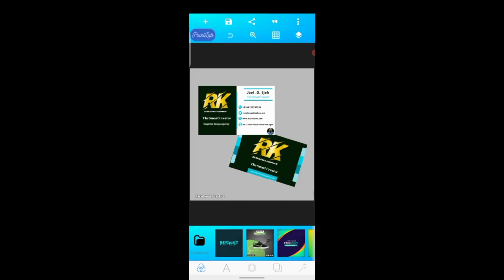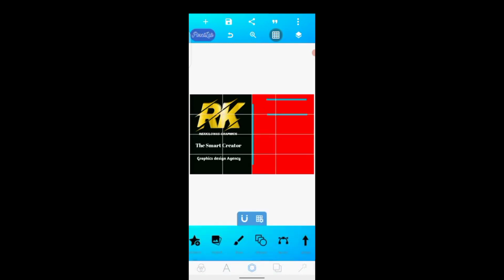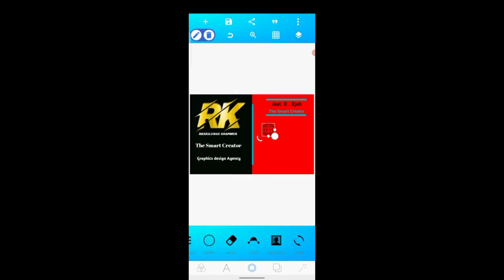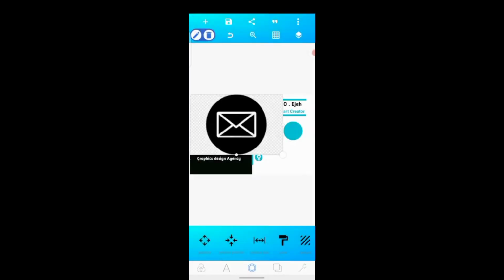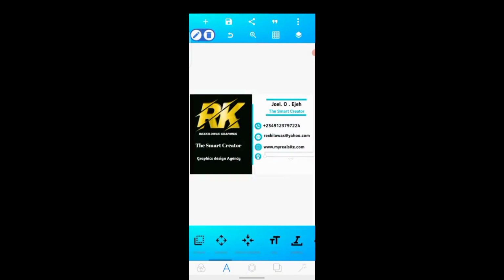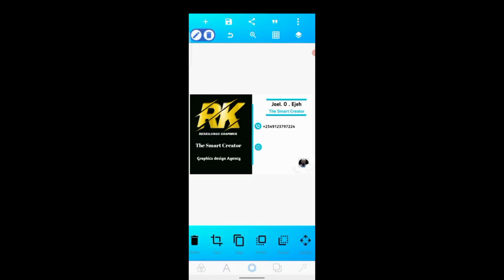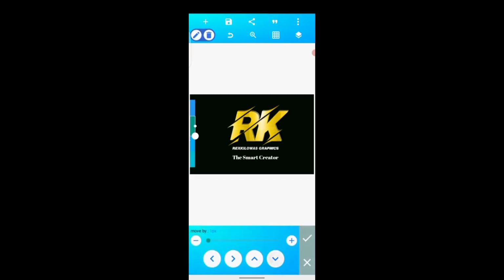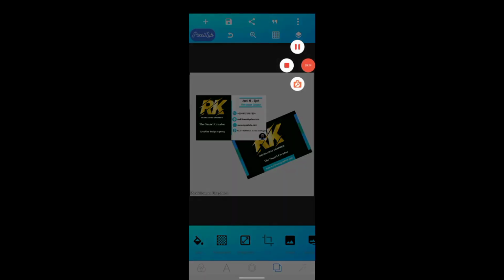"Mastering Pixellab: Unleashing Creativity in Business Card Design"pixellab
Welcome to our YouTube video on mastering Pixellab and unleashing creativity in business card design! In this tutorial, you'll discover expert tips and techniques to create stunning and professional business card designs using the powerful Pixellab software. Whether you're a seasoned graphic designer or just starting out, this video will guide you through the process step by step, helping you optimize your skills in creating unique and visually appealing business cards
Pixellab, BusinessCardDesign, GraphicDesign, Creativity, Mastering Pixel Lab, DesignTips, DesignInspiration, BusinessCards